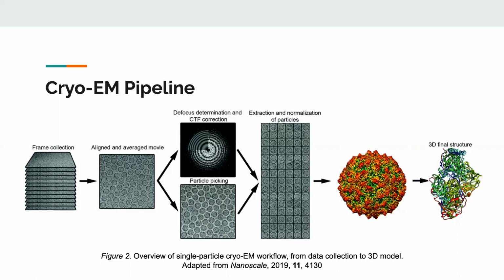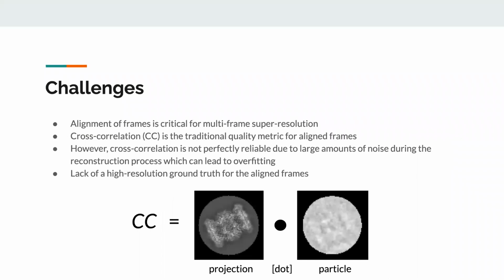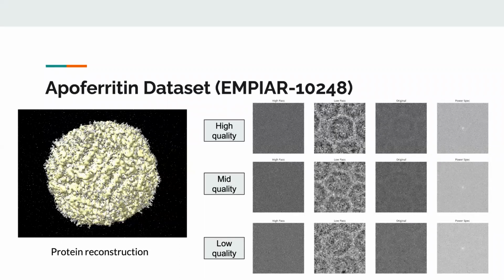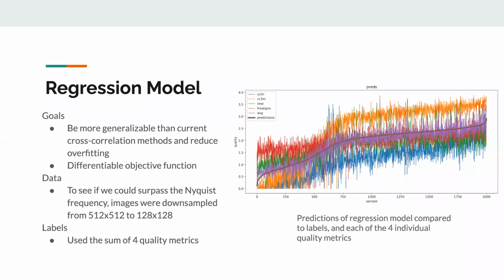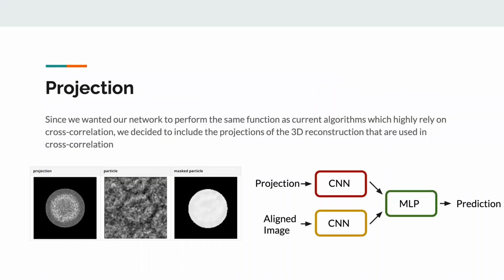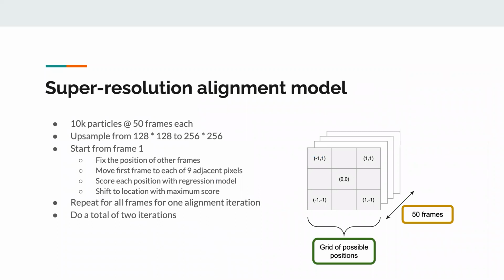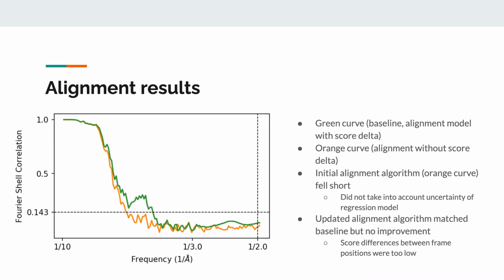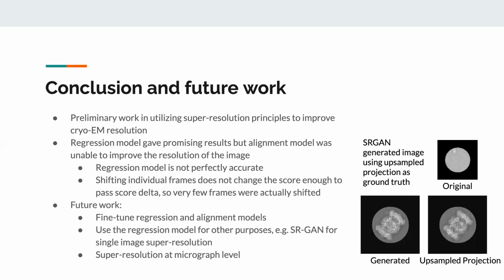Super-resolution Cryo-EM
SR Cryo-EM - Duke CS+ Undergraduate Summer 2020 Research Project video. This project focused on improving the resolution of cryo-EM images of proteins.